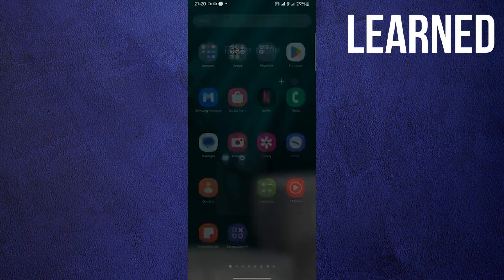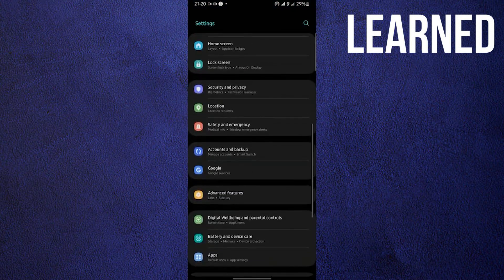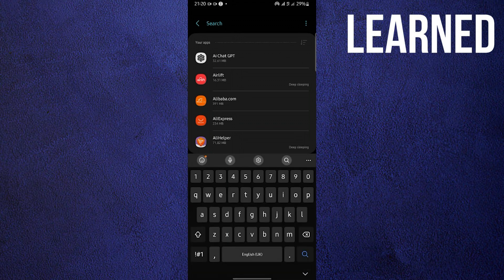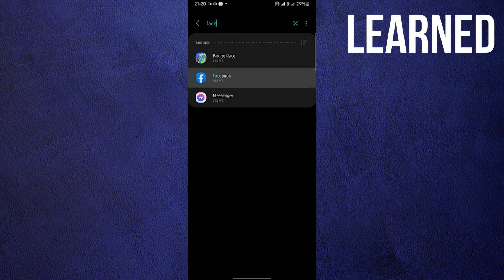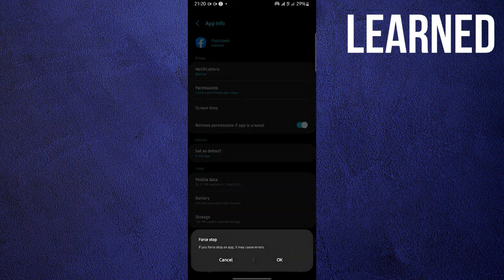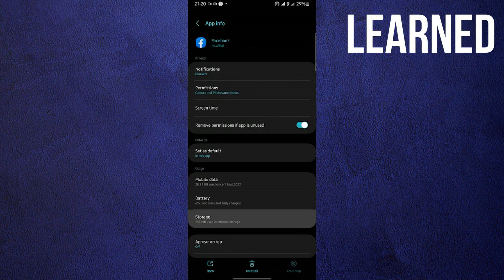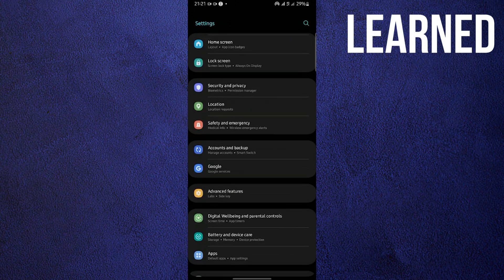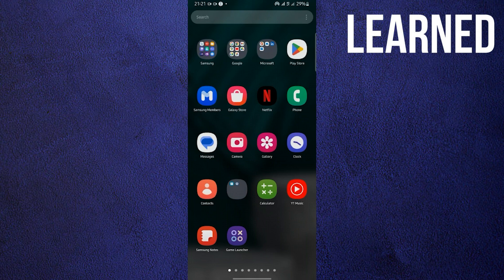How To Fix Friend Request Not Sending Facebook (2023)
If you want to know How To Fix Friend Request Not Sending Facebook then just watch this step-by-step easy tutorial till the end to get the most out of it.